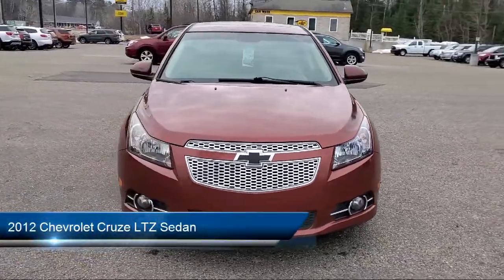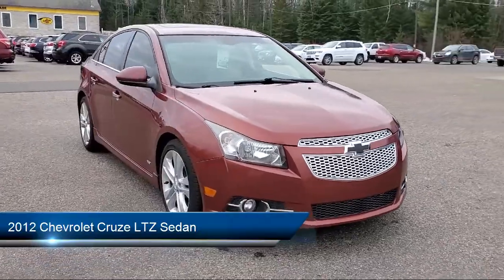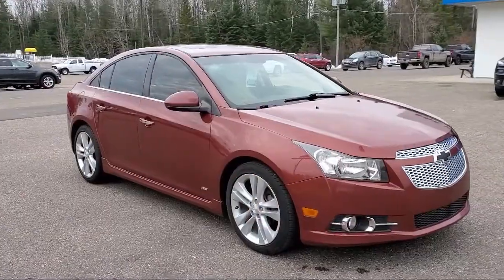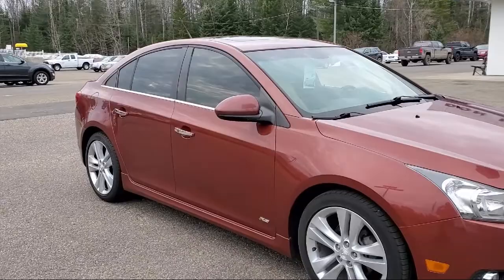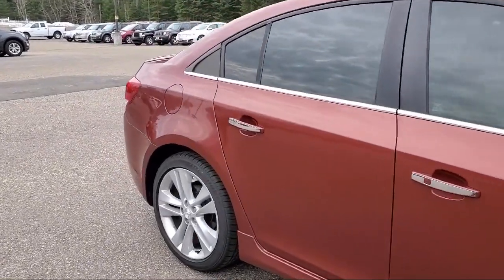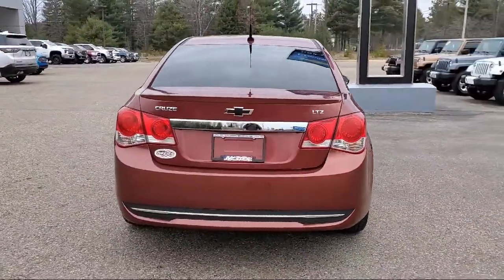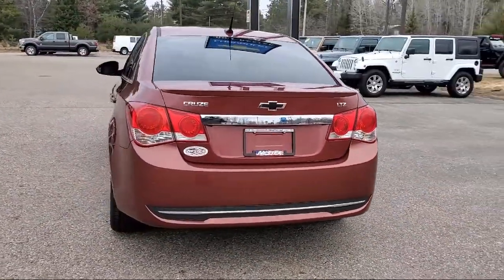2012 Chevrolet Cruze LTZ Sedan Grayling Gladwin west Branch Clare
2012 Chevrolet Cruze LTZ Sedan Stock Number: 9763A Vin:1G1PH5SC2C7215847.

Don Nester Chevrolet is proudly serving our friends and neighbors in Grayling, Gladwin, west Branch, and Clare. or give us a call at for more information about this or any of our other vehicles.